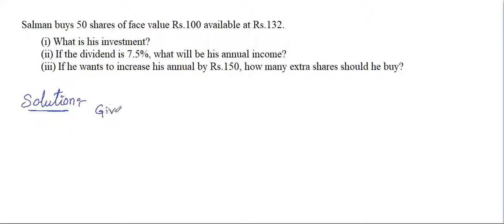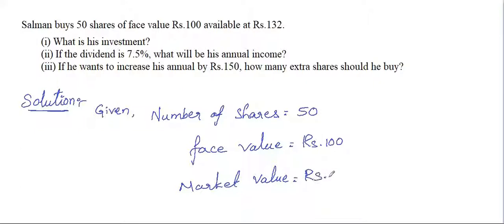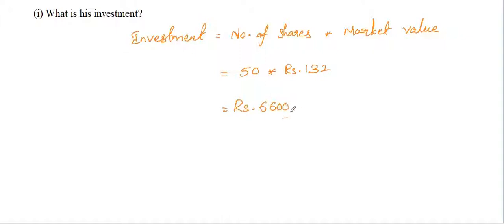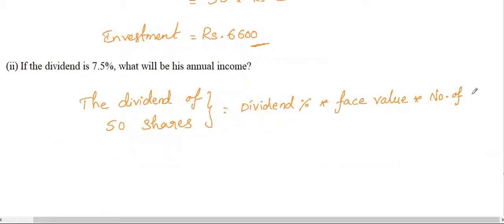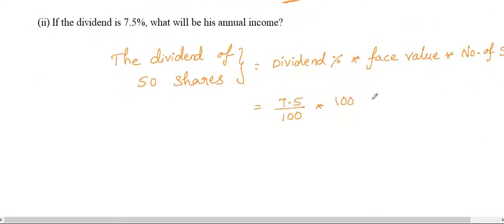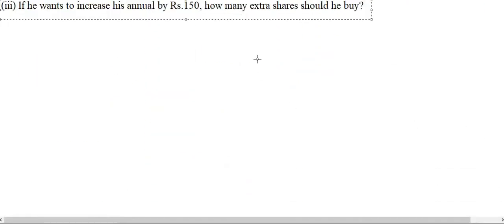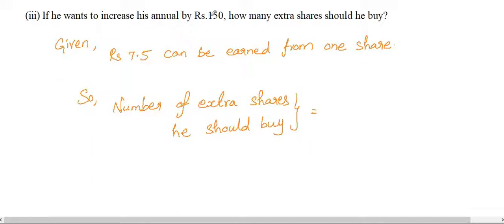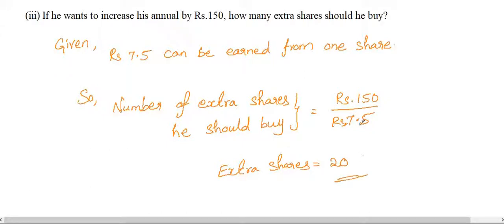ICSE - 2013 Class 10 Maths - Question 5(c) Solution